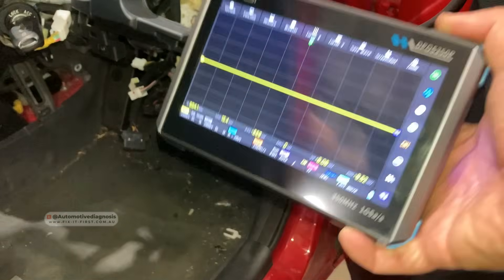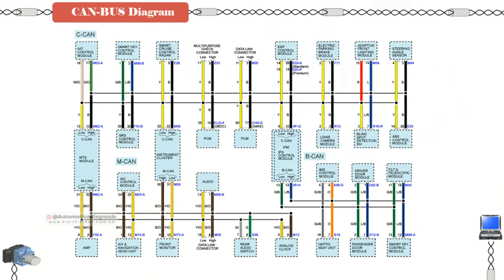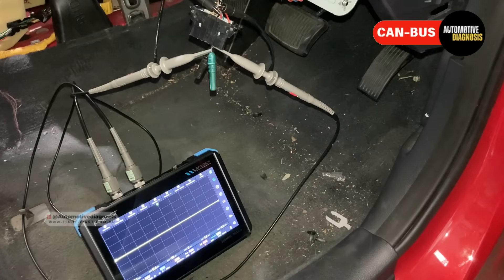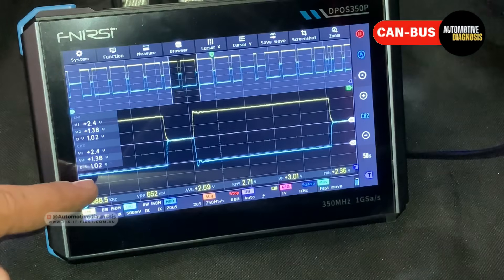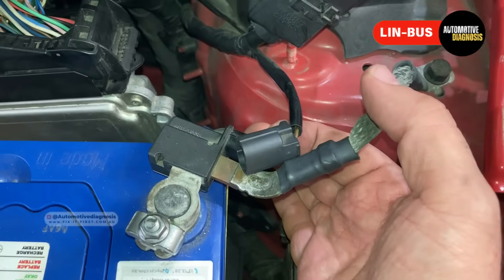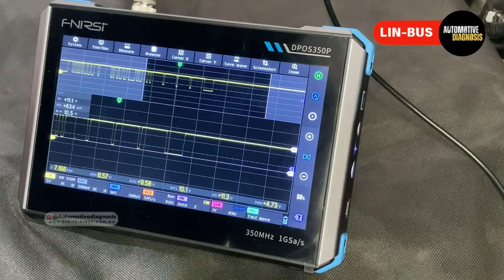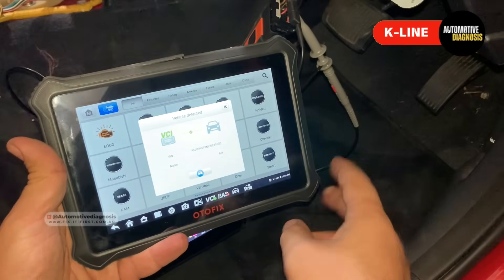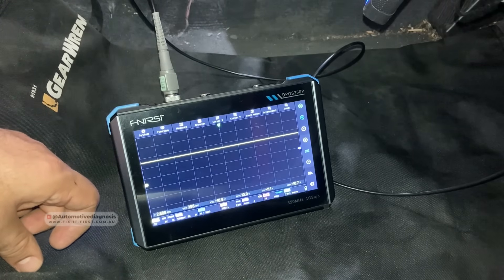Automotive Network vs Budget Oscilloscope | CAN BUS, LIN-BUS & K-LINE Diagnostic with a Budget Scope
DPOS350P(Amazon US):Amazon US

🎯More budget Scope (DSO150):
Amazon US
00:05 Intro
02:06 CAN-BUS Diagnostic
09:47 LIN-BUS Diagnostic
14:34 K-LINE Diagnostic
In this video I explain how to read and analyze the waveform of automotive network using a budget oscilloscope. I explain the CAN-BUS, LIN-BUS and K-LINE diagnostic. I show you how to find these networks on the car, how to set up the oscilloscope, how to read the waveform and how to analyze it for diagnosing purposes.

▶️ Test CAN BUS With a Multimeter | Quick & Easy | CAN Bus Resistance, Voltage & Short to Ground Test